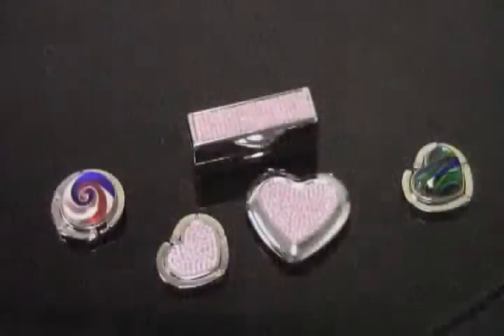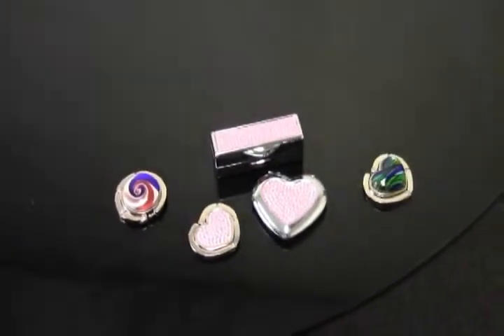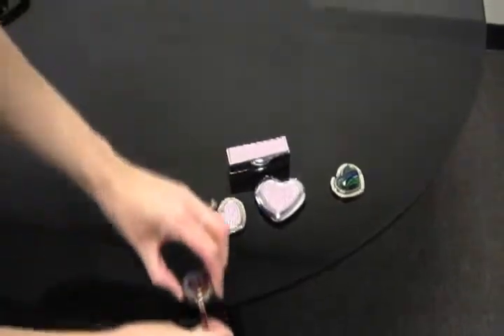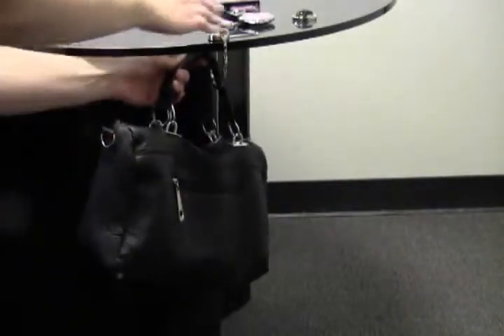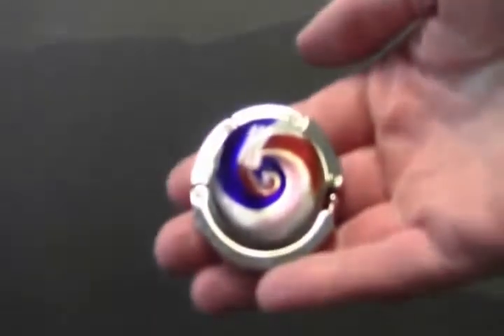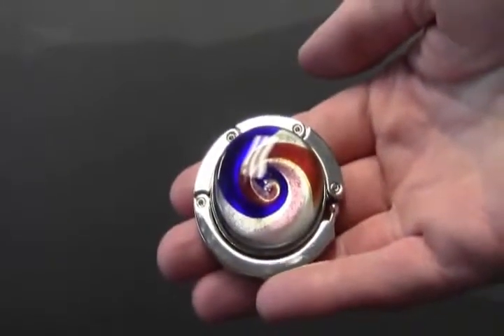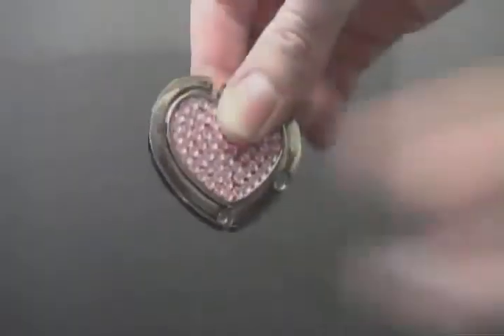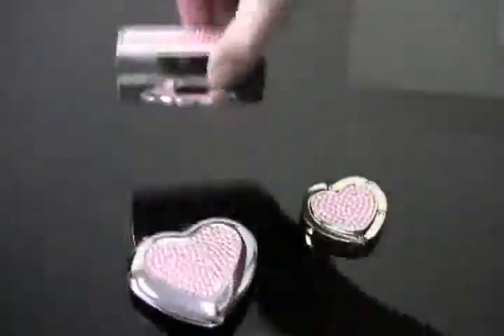WholesaleMart - Handbag Hangers